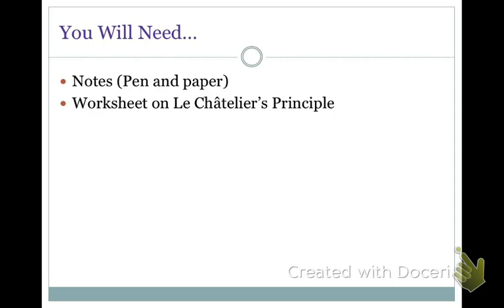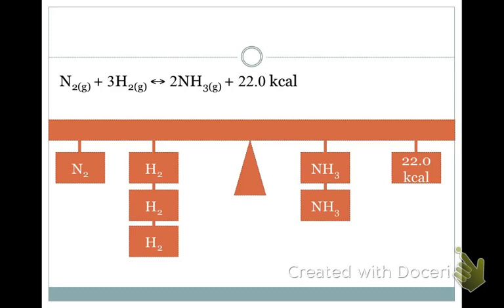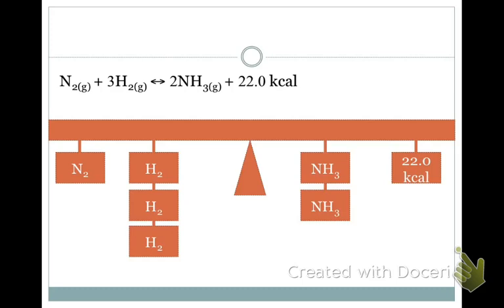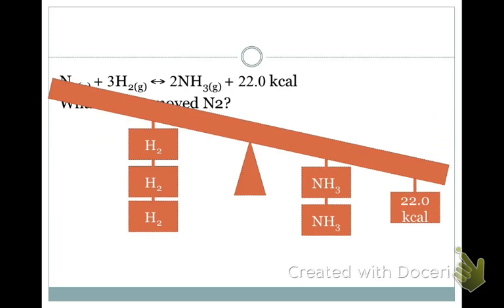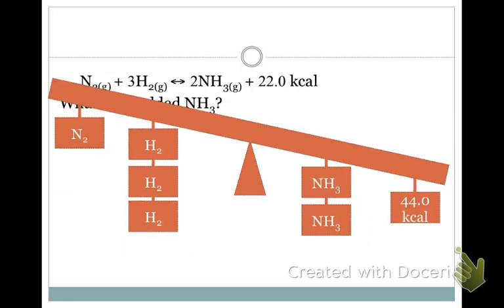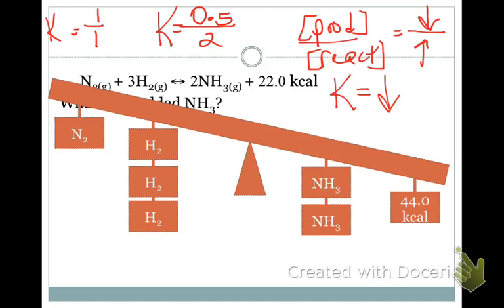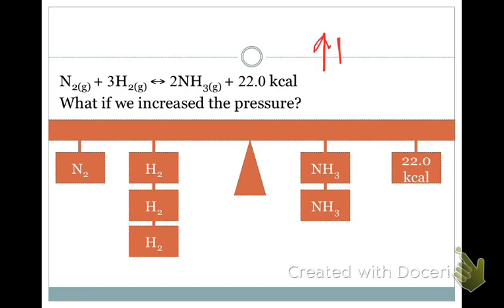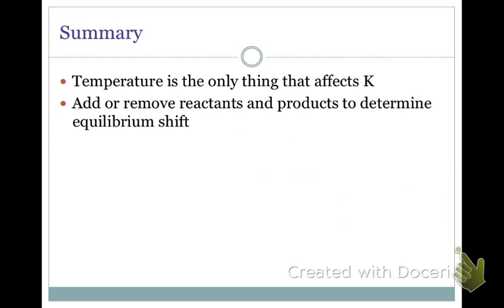Unit 6: 04 - Le Chatelier's Principle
Watch this if you were not in class for the "see-saw" demonstration